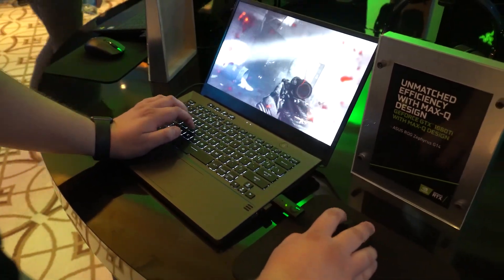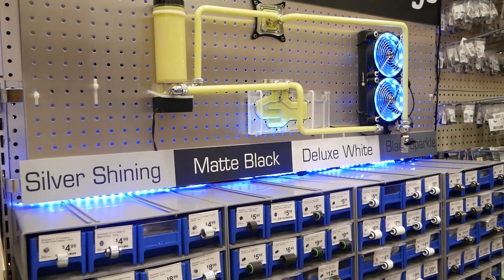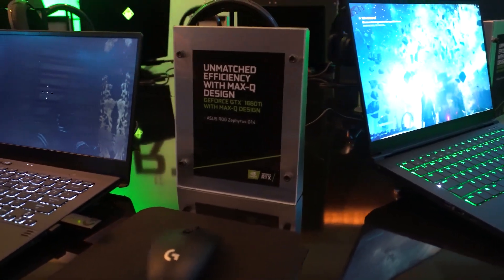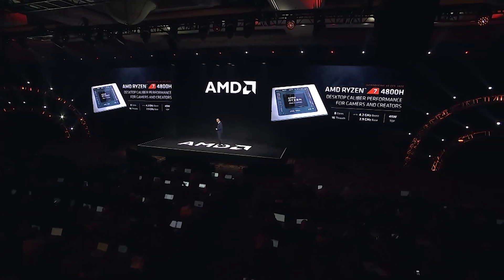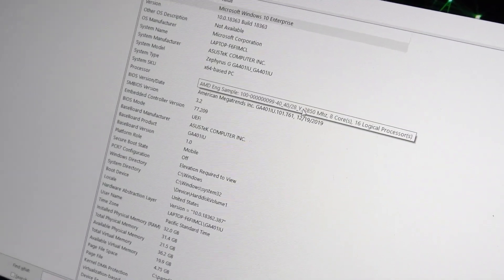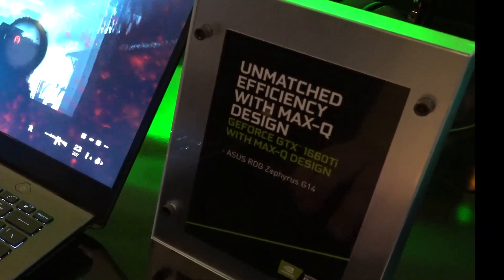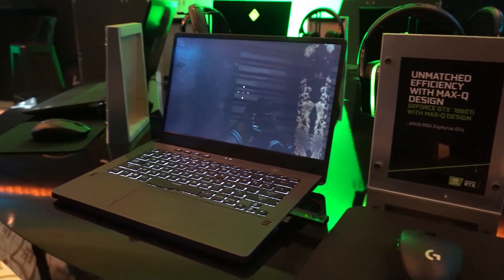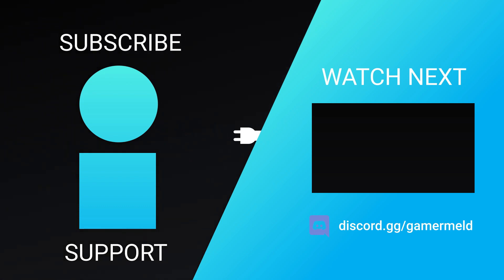Testing AMD’s Ryzen 4800HS!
AMD's Ryzen 4000 APUs are here, but how good are they? Let's discuss!